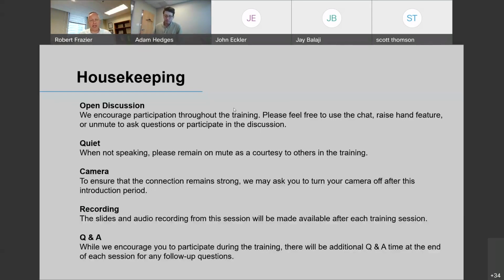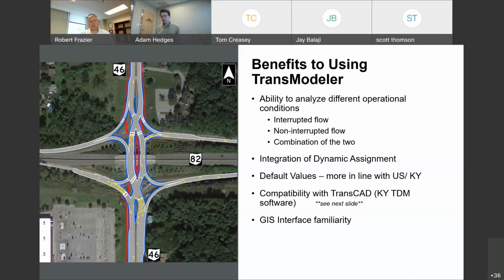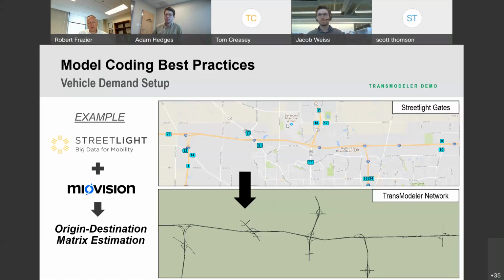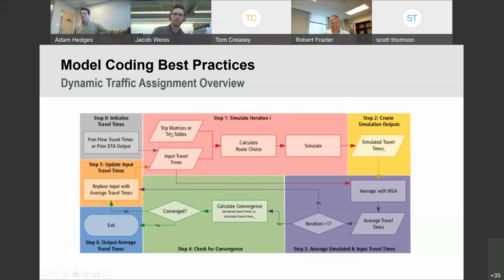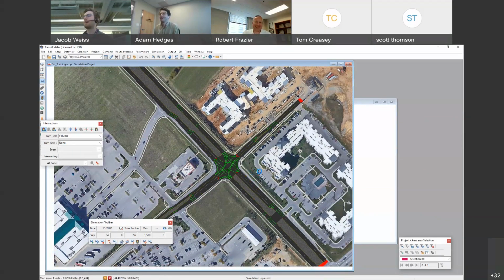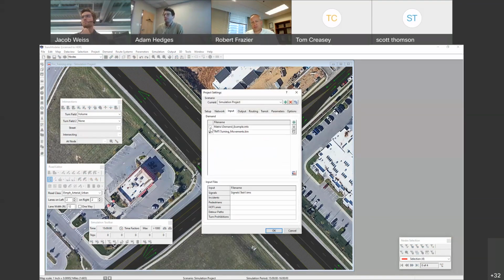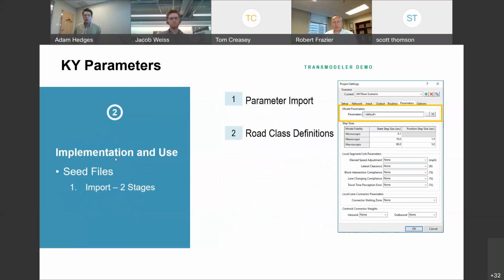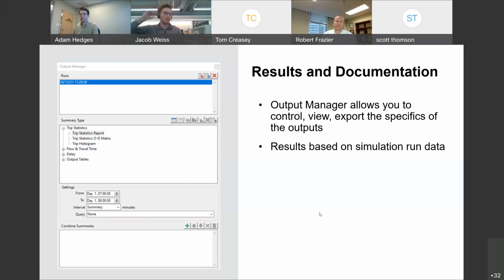KYTC Microsimulation Guidance | Training Session 3 – TransModeler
This is a recording of the third of three training sessions on the newly developed KYTC Microsimulation Guidelines. This session covers Caliper’s TransModeler software as it relates to the guidance document. The discussion includes a high-level overview of the software, a demonstration of best practices for model setup and coding, and the process to import the KY default seed files to use in existing and future projects. The training session was held virtually via Webex on 10/13/2021. Additional materials for the training session can be found on the KYTC website on Microsimulation Guidelines.